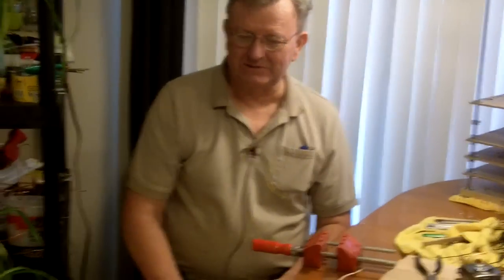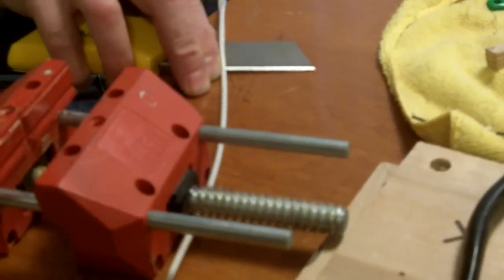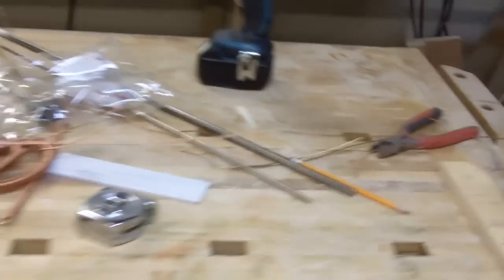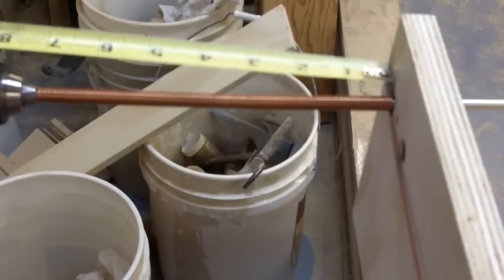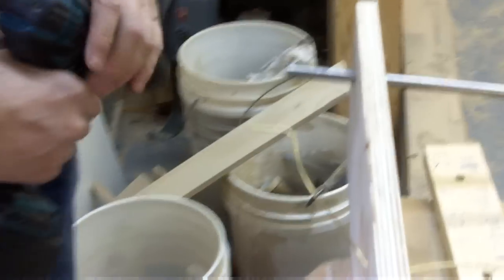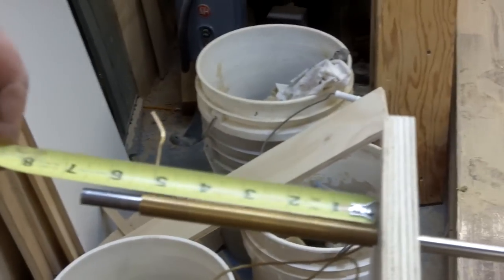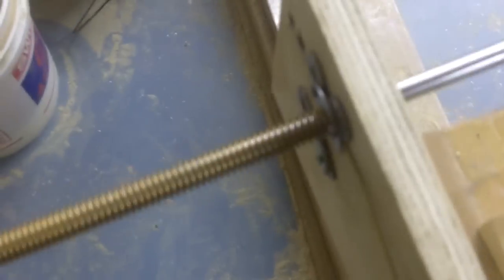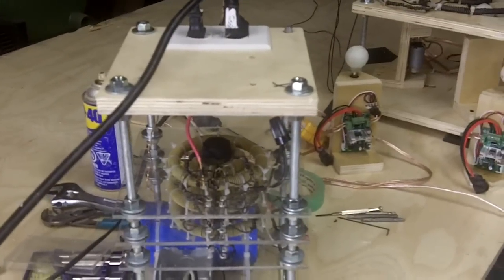How To Make Copper Wire Energy Coils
One of the first steps you need to do when making a plasma energy  generator is to make the copper coils.
You need a double inner coil (one inside the other) of 81 turns and a double outer coil (one inside the other) of 162 turns.
These oils need to be wound counter clockwise. That can be confusing depending on your point of view. Looking at your starting point, wind the coil in a counter clockwise direction. It's the same direction as a right hand thread on a bolt. If you use your drill to wind the coils, wind them with the drill in revers.
In this video you will see an easy way to get the copper wire needed, how to coil the coils fast and a few ways to get an even spacing between your coil loops.